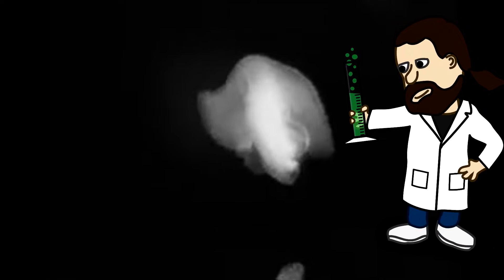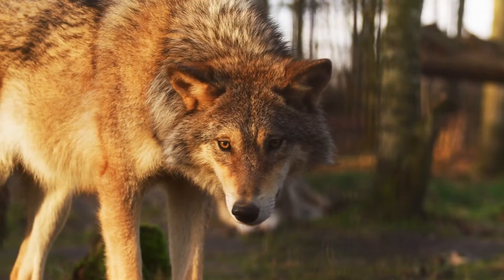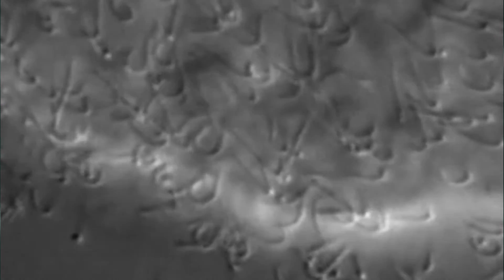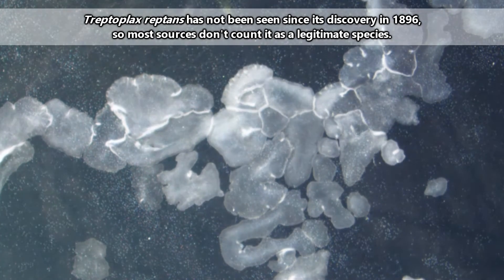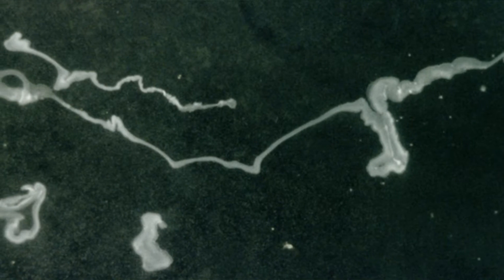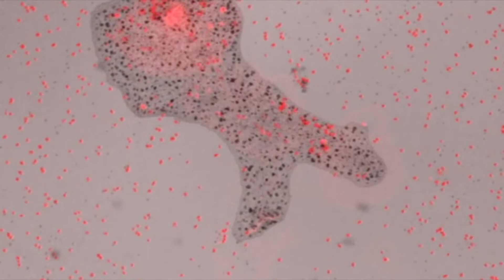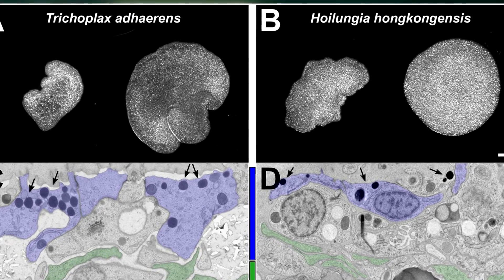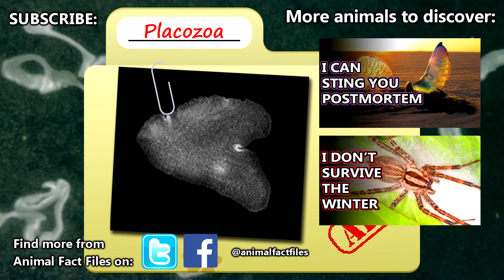Placozoa facts: booger animals | Animal Fact Files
Placozoa are the simplest living animals that of which humans are aware. They are mostly found in wet environments with easy to cling to surfaces - though originally they were discovered on the side of an aquarium tank. Placozoa are so unique in design they've been classified into their own phylum. There lots to learn about these small creatures!

Scientific Name: Phylum - Placozoa
Range: Ocean coasts and other marine areas
Size: 1-3mm in length on average
Diet: algae, detritus, etc.
Lifespan: at least one year

Eitel M, Francis WR, Varoqueaux F, Daraspe J, Osigus H-J, Krebs S, et al.

Eitel M, Osigus H-J, DeSalle R, Schierwater B (2013) Global Diversity of the Placozoa. PLoS ONE 8(4): e57131.
Wright, J. 2014. "Placozoa" (On-line), Animal Diversity Web.